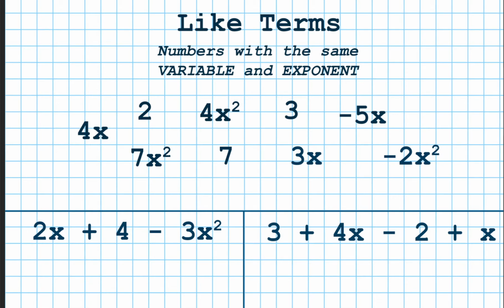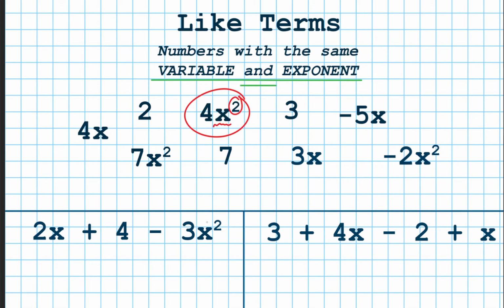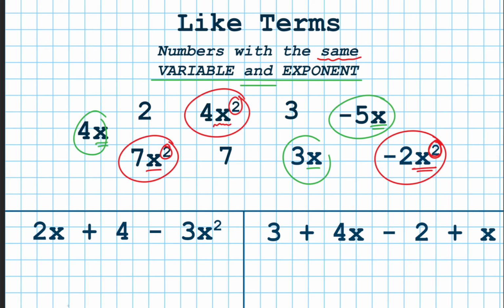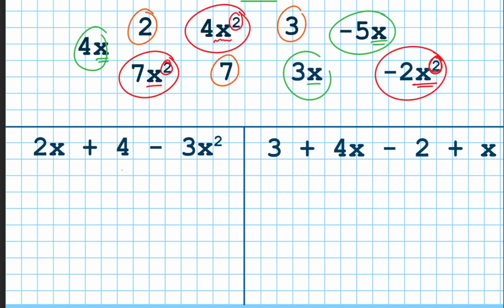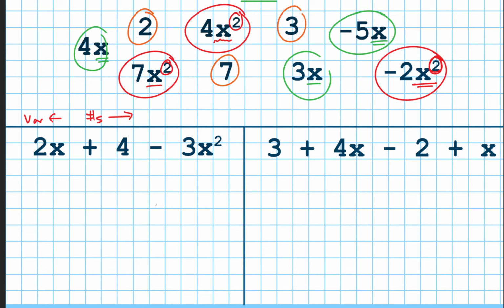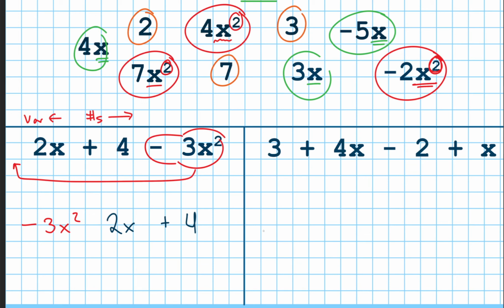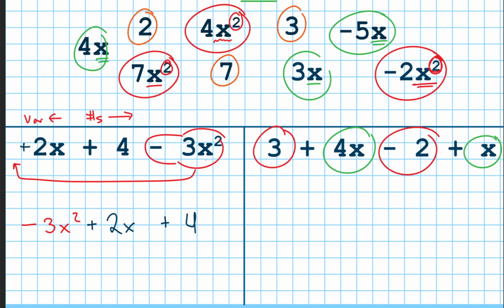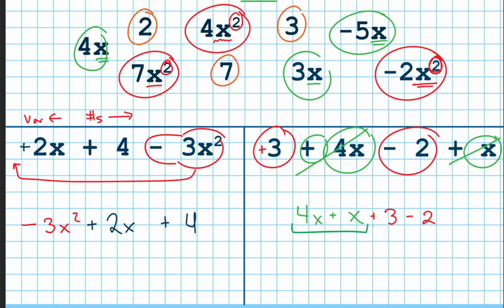1.) What Are Like Terms?